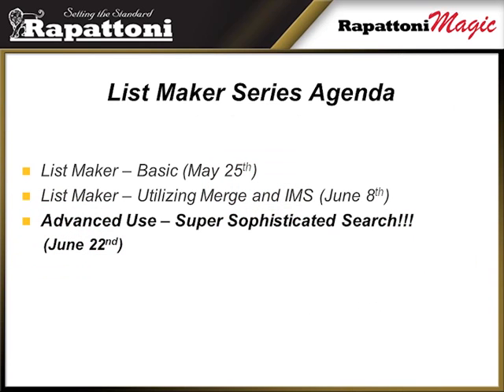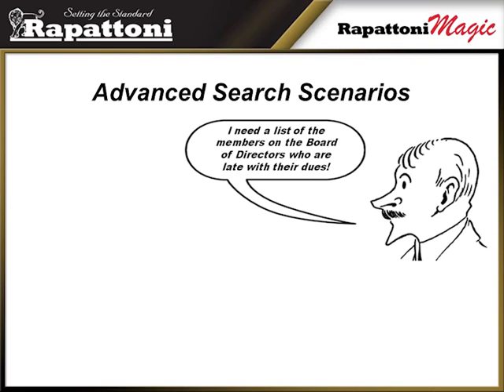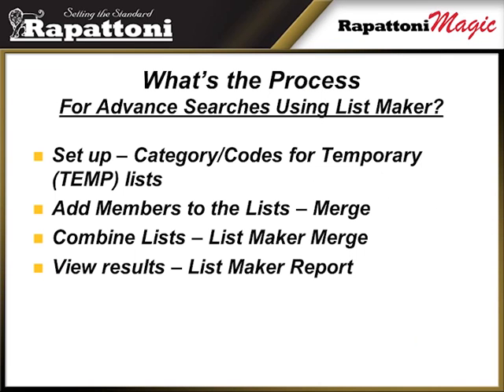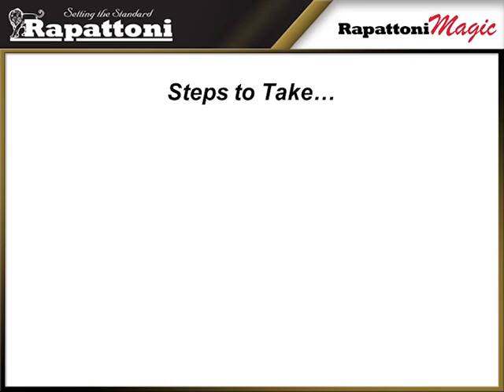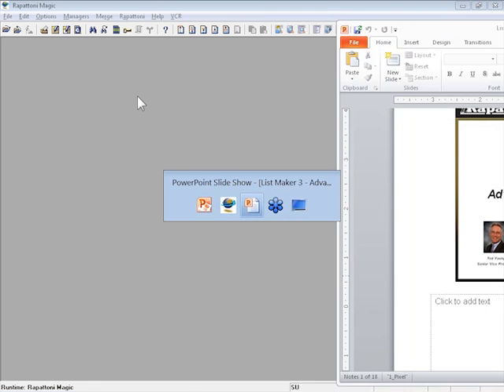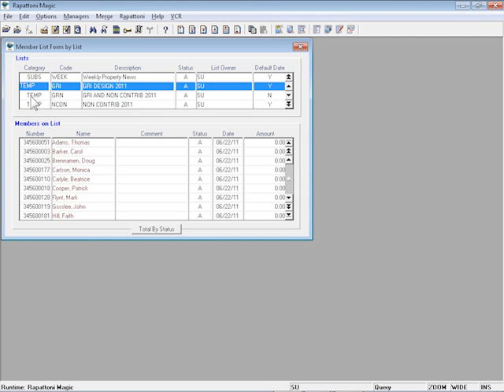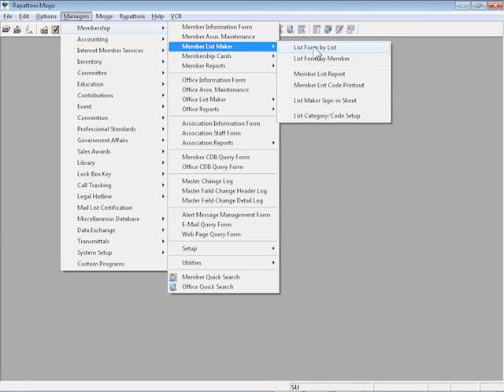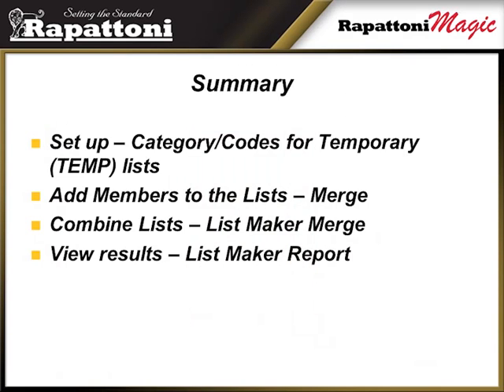Rapattoni Magic: List Maker - Advanced Features